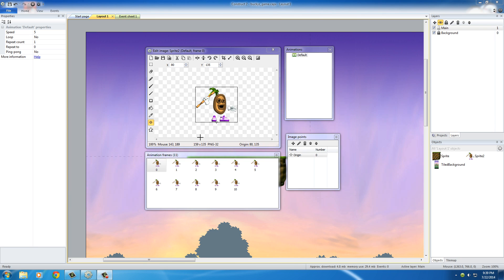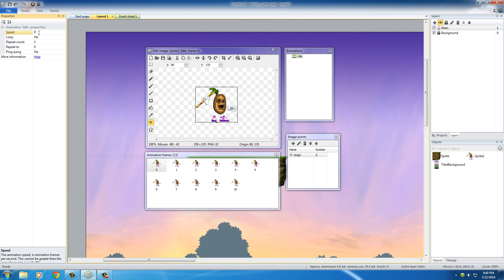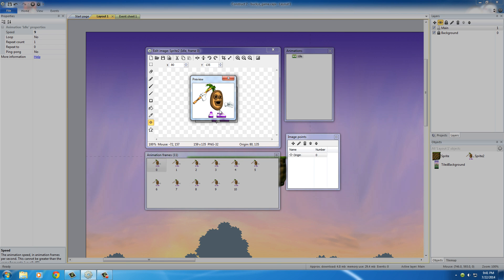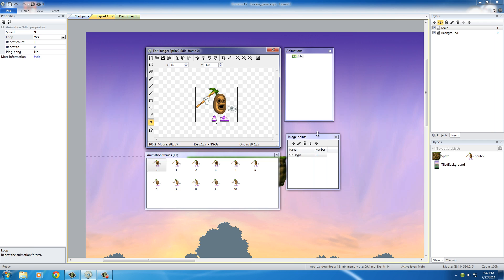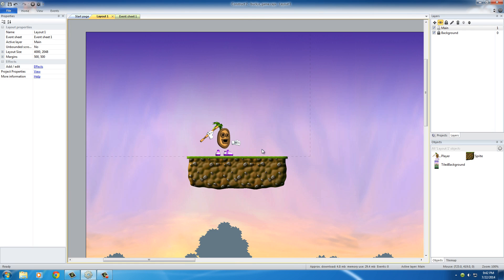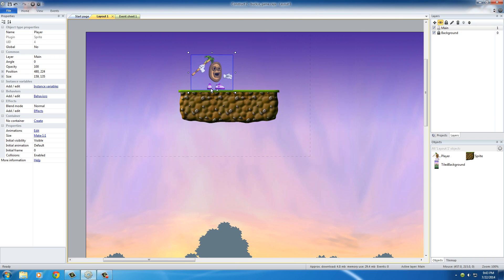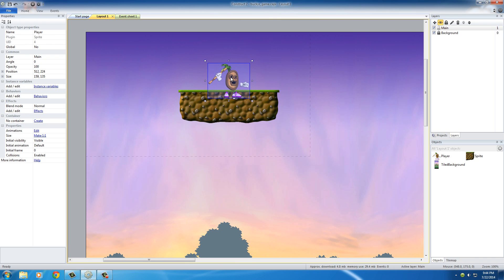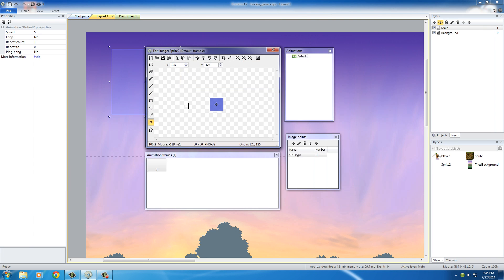Platform Game Development w/ Construct 2 - 5 - Behaviors